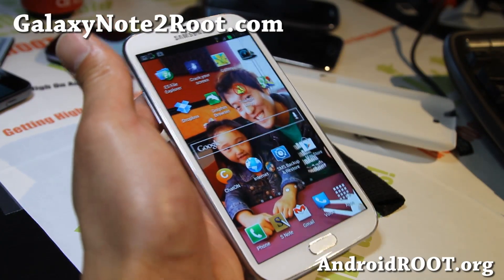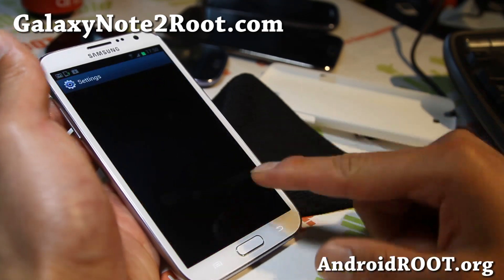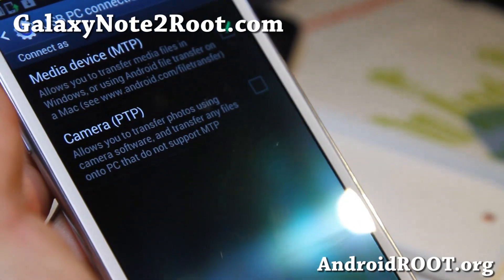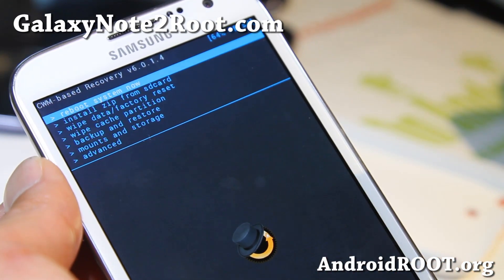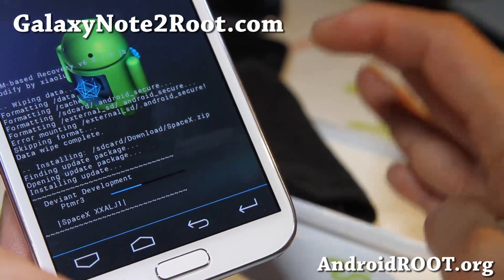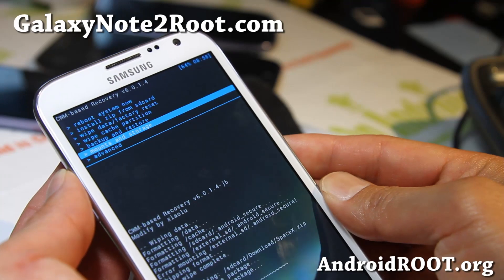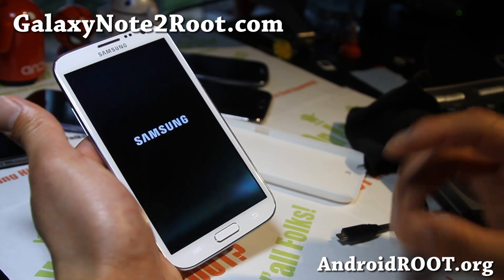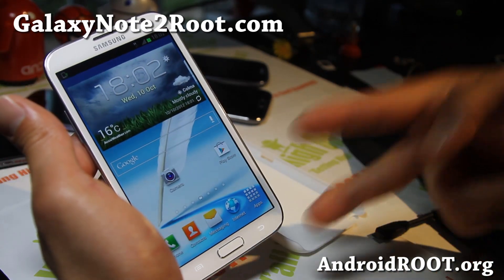How to Install Custom ROM on Rooted Galaxy Note 2!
Here's a tutorial that shows you how to install a new custom ROM on your rooted Galaxy Note 2!